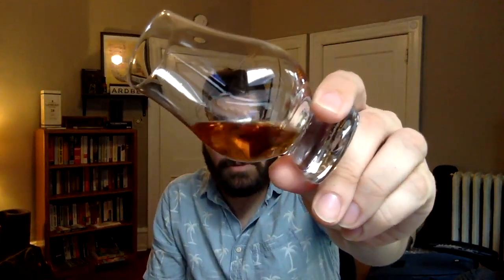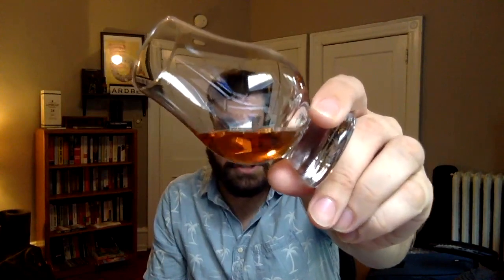Glenmorangie Quinta Ruban 12 Years Old - Whisky Review #44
Rating scale:
5: Buy it right now!
4.5: Highly recommend buying a bottle
4: Recommend buying a bottle
3-3.5: Recommend trying or buying a bottle at a good price
2-2.5: Definitely try before you buy
1-1.5: Do not recommend
0-.5: NoooOOOooo!